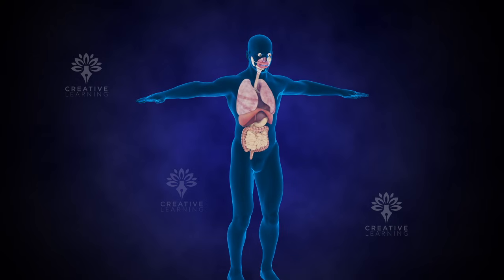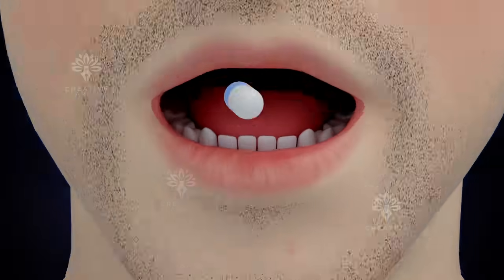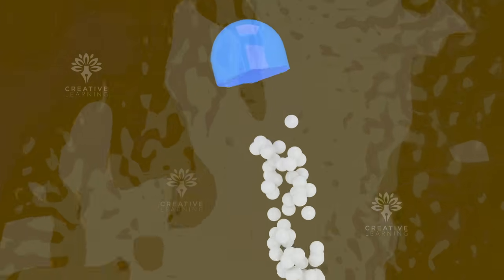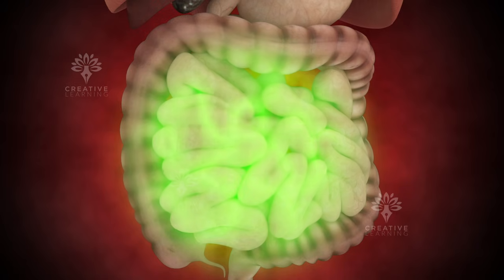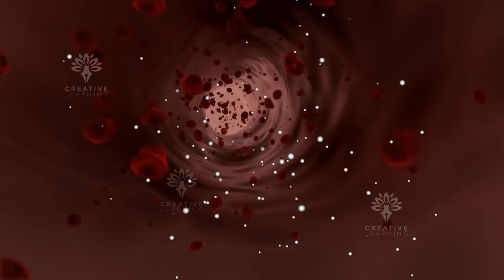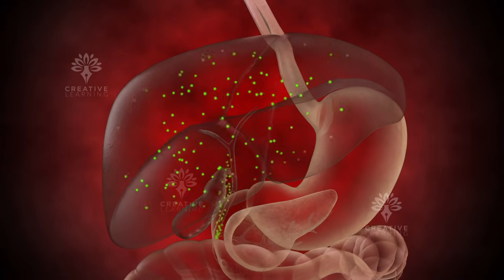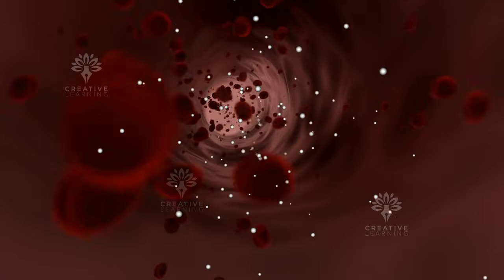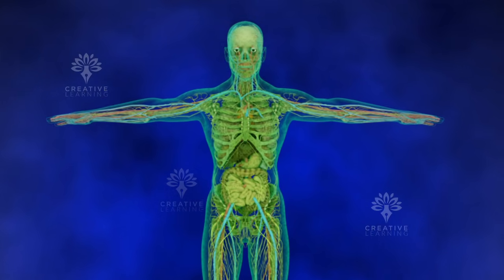How Pills Are Absorbed in Your Body pills - creativelearning3d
How Pills Are Absorbed in Your Body.
When you swallow a pill, the journey begins in your stomach. The pill is broken down by stomach acids, releasing the medicine inside. From there, the medicine moves into the small intestine, where it’s absorbed into your bloodstream. The small intestine is lined with tiny, finger-like projections called villi that help absorb the medicine quickly. Once in the bloodstream, the medicine travels to the areas of your body where it's needed, providing relief or treatment. The remaining parts of the pill, like the capsule or other inactive ingredients, continue through your digestive system and are eventually excreted.